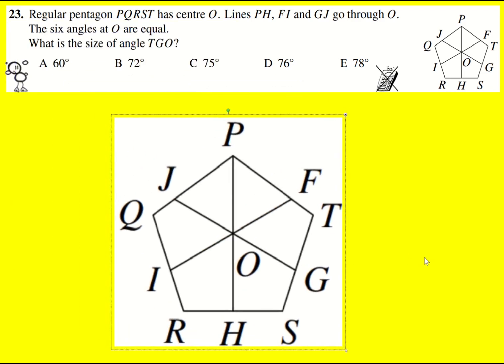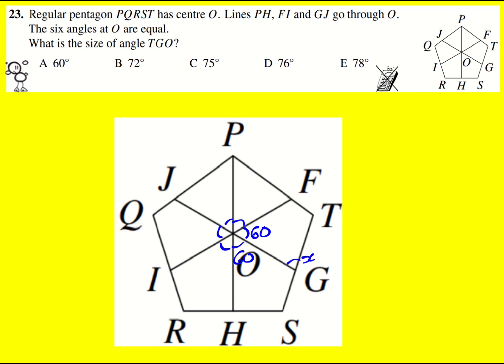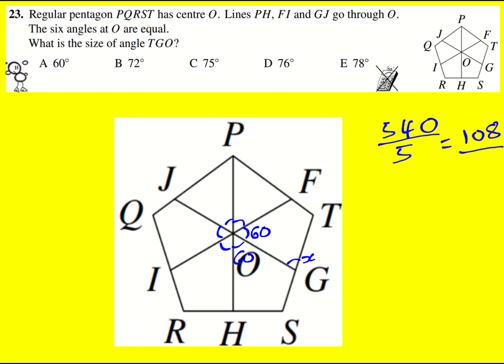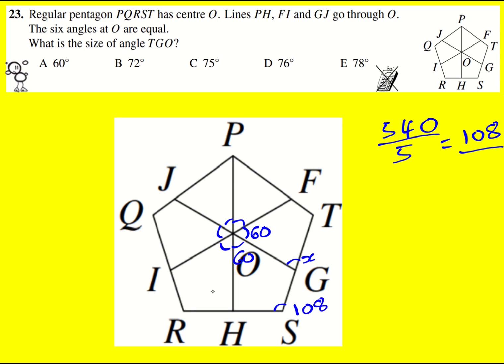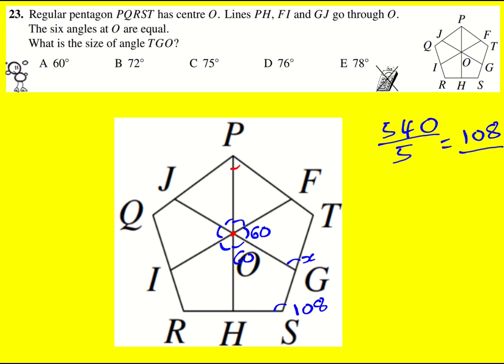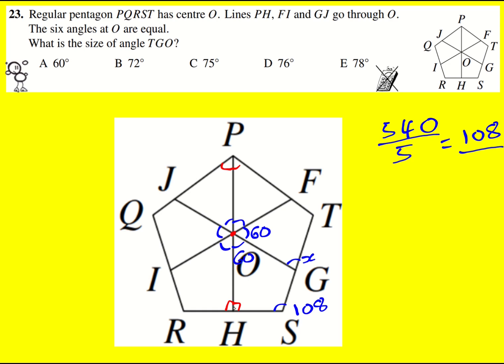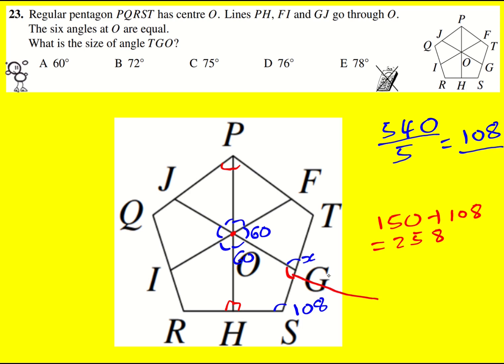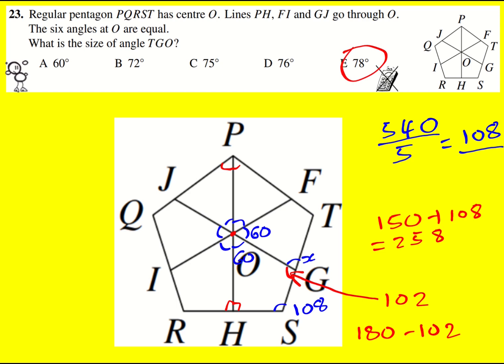JMC 2023 q23 (UKMT Junior Maths Challenge)